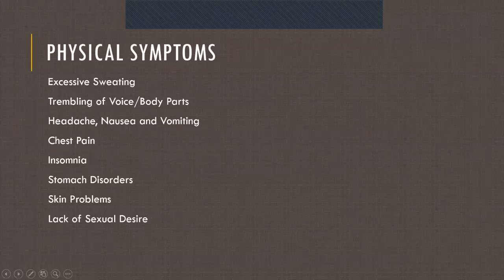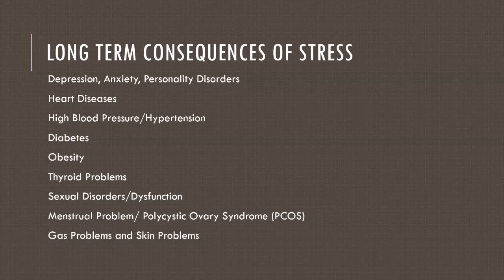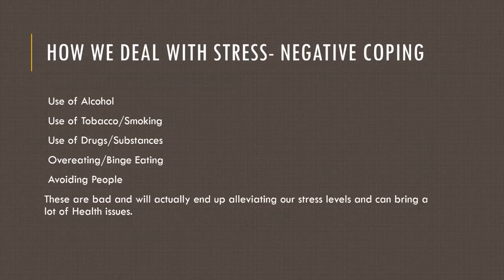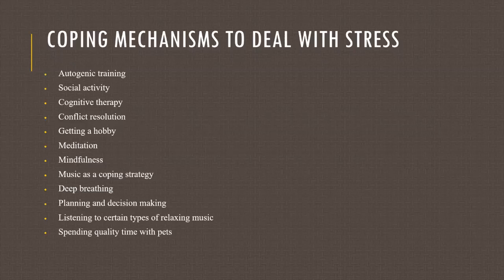MSWMNP304 -Exposition - Coping with Stress - Manimugdha Medhi